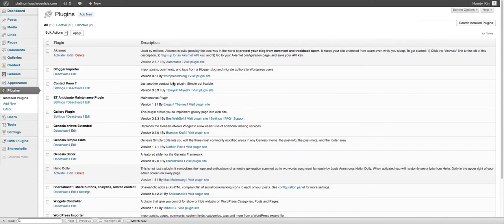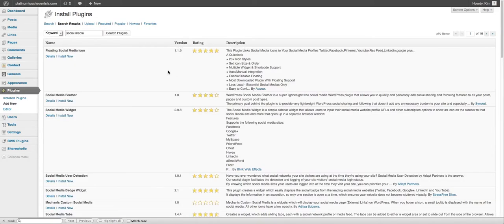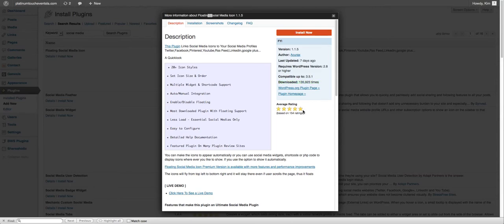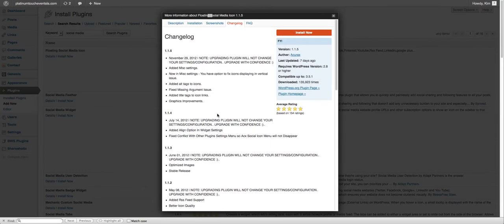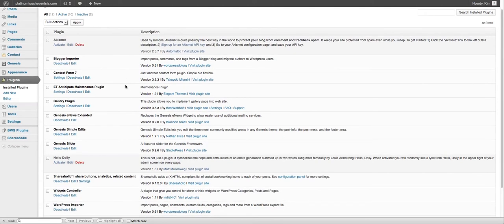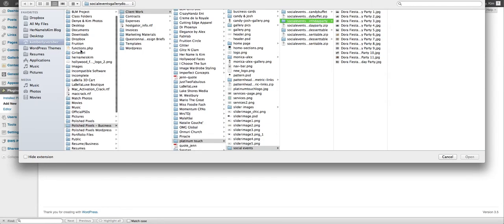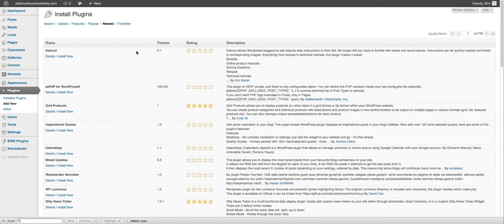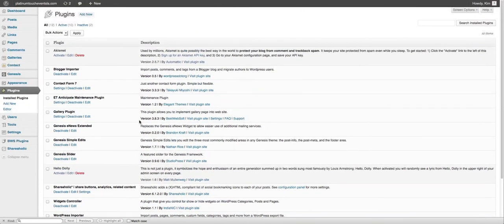Adding Plugins To Wordpress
here is a quick tutorial on the different ways you can add plugins to your wordpress website.